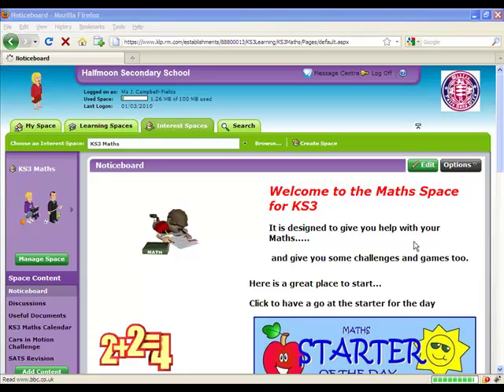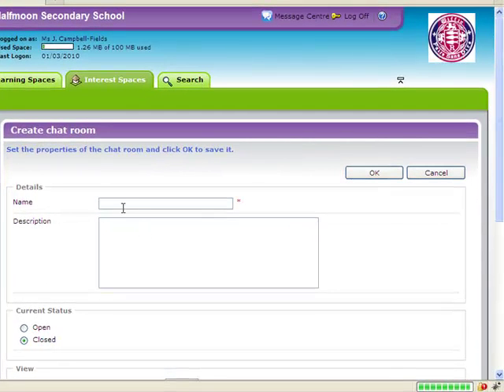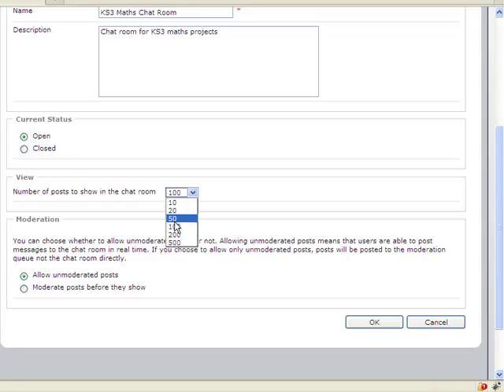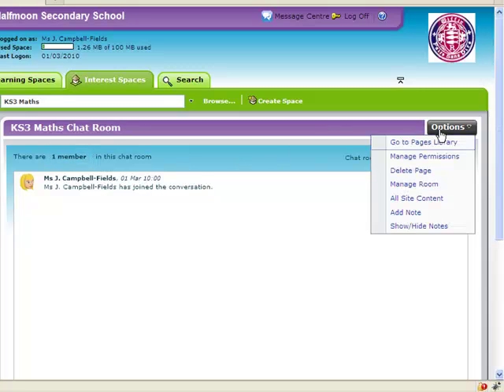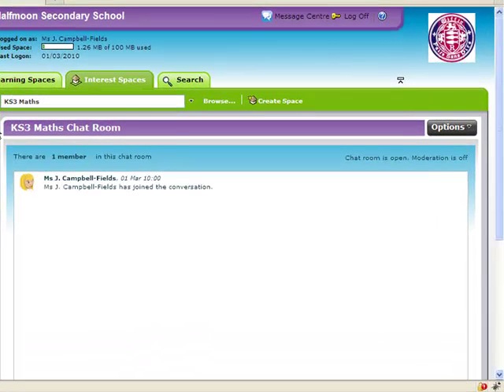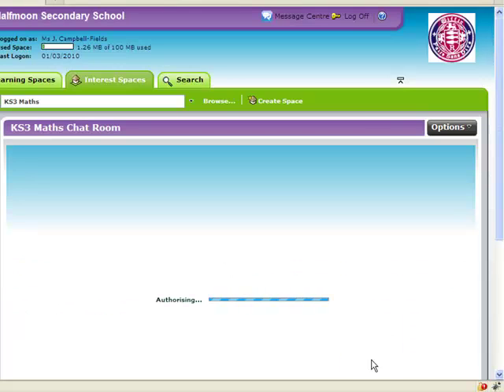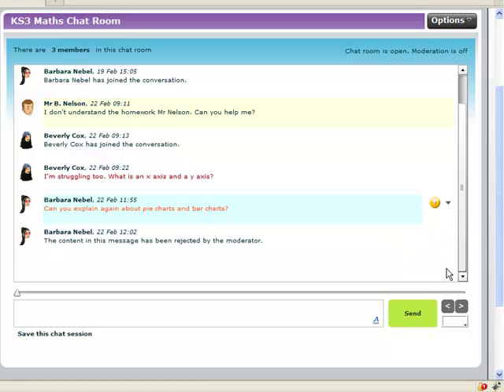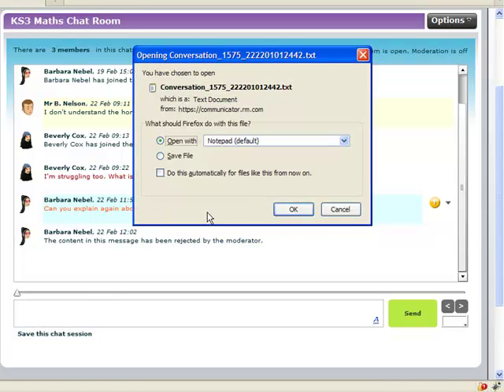Show Me - Creating chat rooms